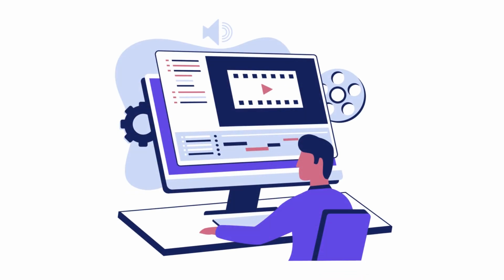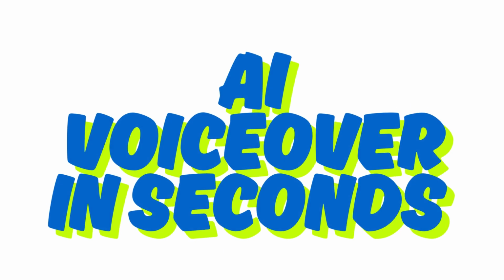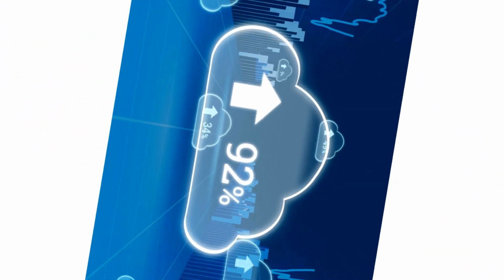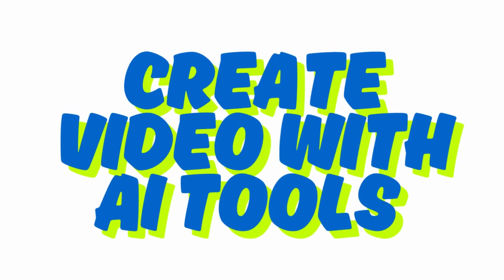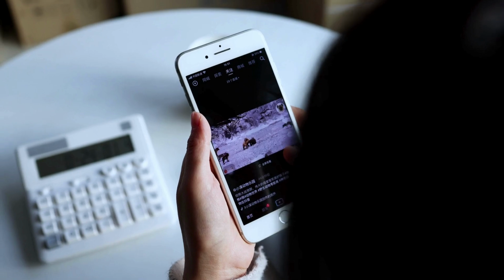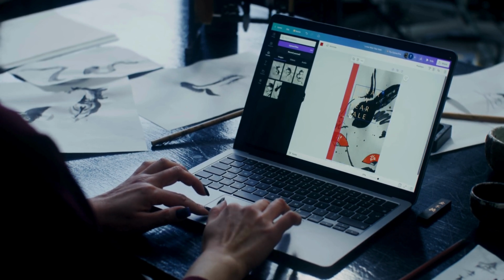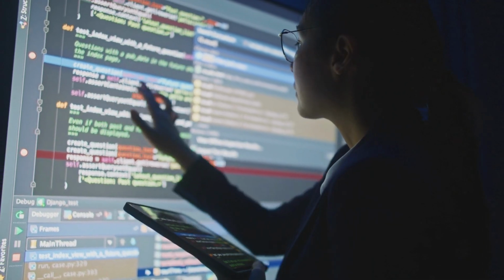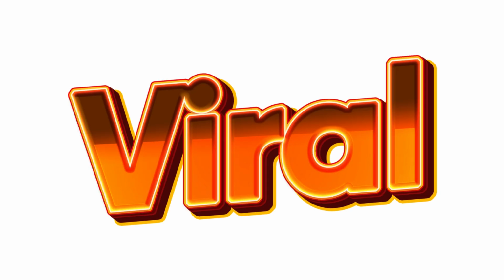Make Viral YouTube Shorts Using ONLY AI – Step-by-Step Guide for 2025 | AI with FS Tahmina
Welcome to AI with FS Tahmina

Here you’ll find easy and practical videos about the latest AI tools, tutorials, and tips to help you work smarter and save time. Whether you are a beginner or an expert, these videos are designed to help you understand and use AI technology in your daily life.

Want to go viral on YouTube Shorts without showing your face, using a camera, or editing videos?

In this step-by-step 2025 guide, FS Tahmina shows you how to create viral YouTube Shorts using only AI tools — no video skills needed!

✅ How to generate viral short video ideas with AI
✅ Tools to create scripts, voiceovers, and visuals automatically
✅ Step-by-step guide to create & upload faceless YouTube Shorts
✅ Best free AI tools for video automation in 2025

Secret tips to boost views, engagement & grow fast

Perfect for
🧠Beginners with no editing experience
🧠Faceless YouTube creators
🧠Students, freelancers, and side hustlers

Anyone who wants to make money online with YouTube + AI

🎯ChatGPT (Script)
🎯ElevenLabs (Voiceover)
🎯Pictory / HeyGen / InVideo AI (Video creation)

AI tools, AI tutorial, AI apps, AI tips, AI for beginners, FS Tahmina AI, AI automation, productivity with AI